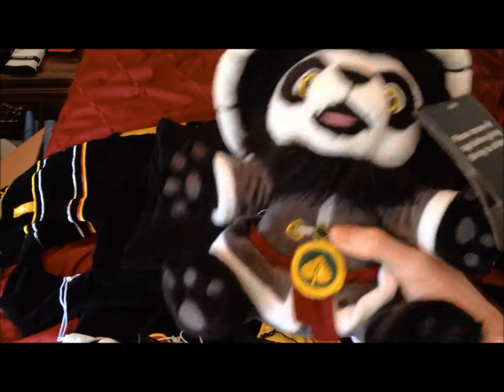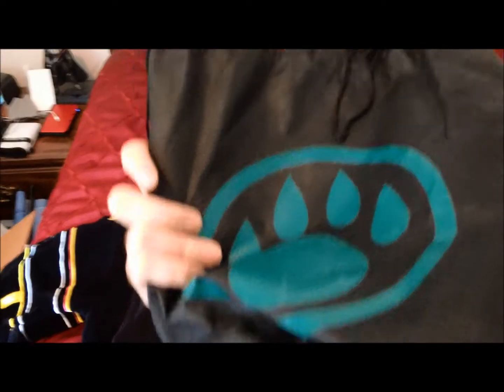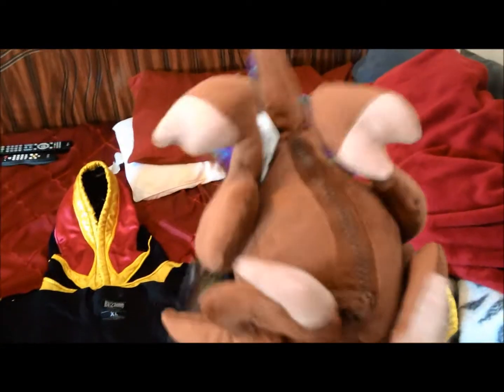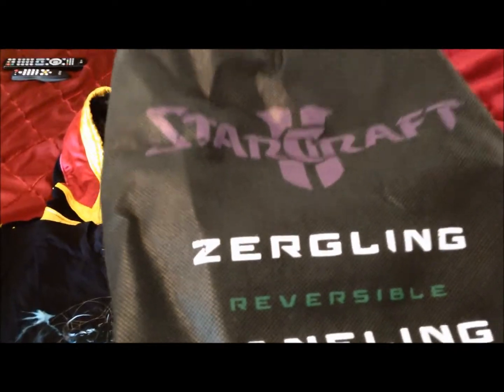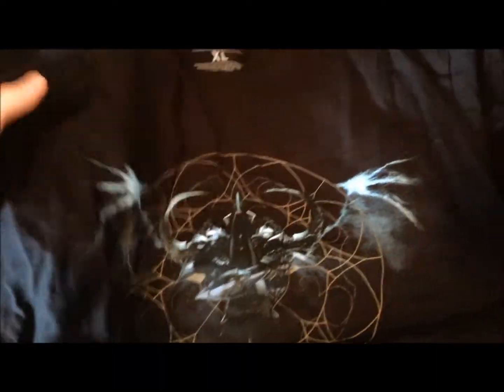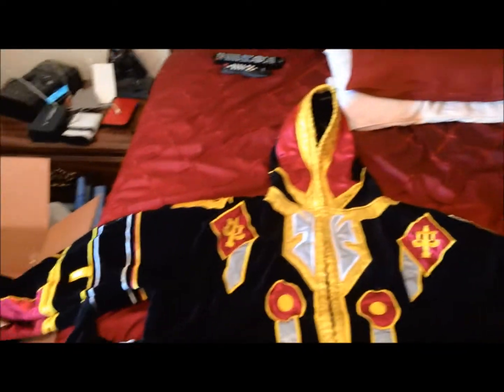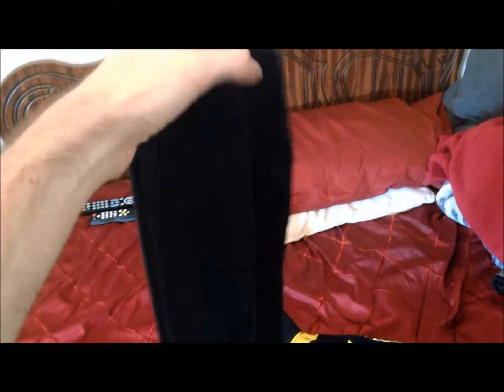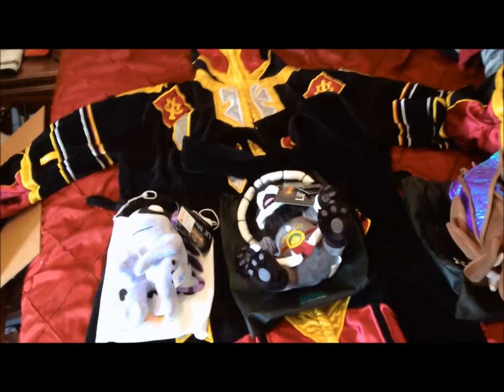(Quick View) Blizzcon 2013 Store Items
This is a quick look at some of the Blizzcon 2013 store items. Plush toys, D3 Shirt, and Paladin T2 robes.

Want to get your hand on some of these items, and you do not have a blizzcon ticket, buy a virtual ticket

The virtual ticket gives you access to a live stream of the event, in-game items, and access to the online Blizzcon store.